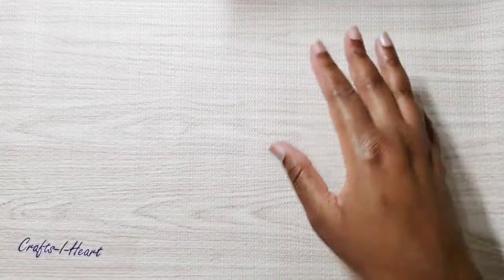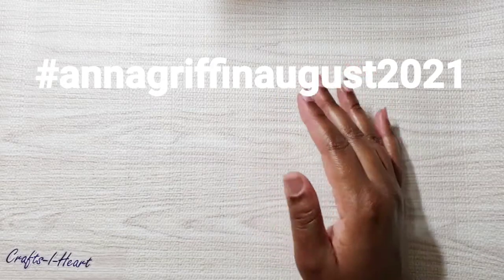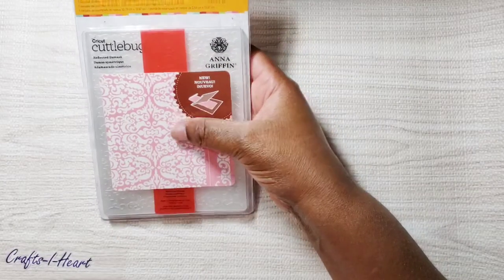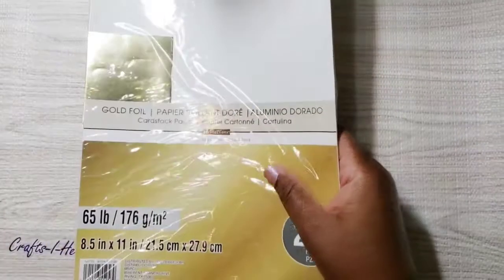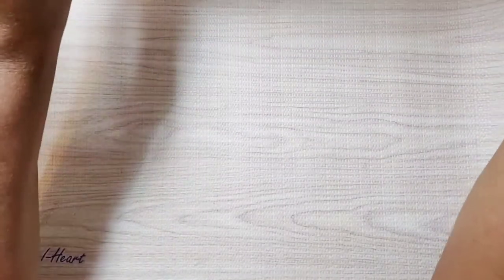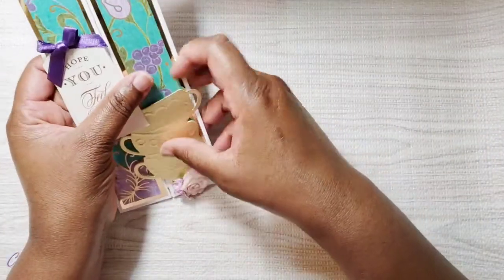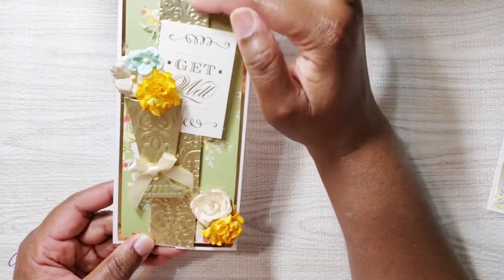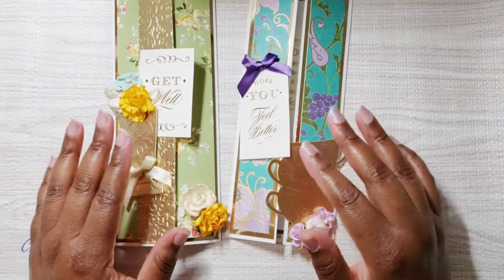Anna Griffin August 2021- Gatefold slimline cards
This collab features Anna Griffin themed projects for August. We will post EVERY Tuesday of the month in 2021 at  10AM est.

Play along! Do VR & Instagram responses! Use

Crafts-I-heart

Nalenka Sims

Scrappassion01